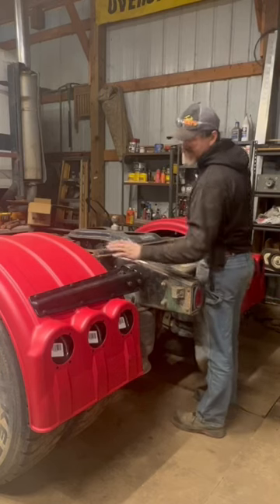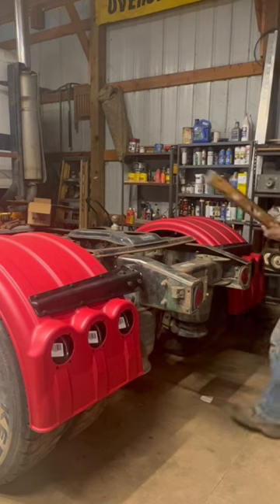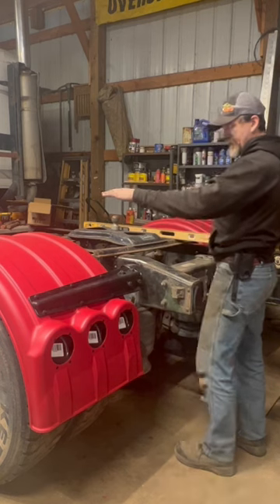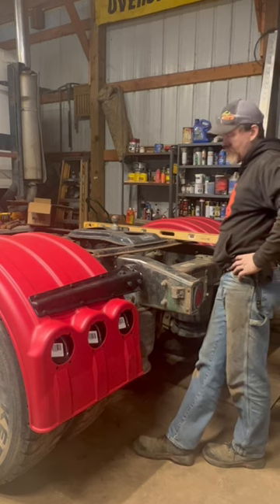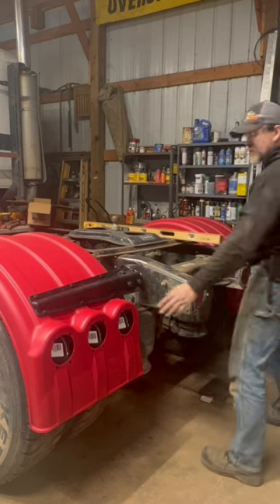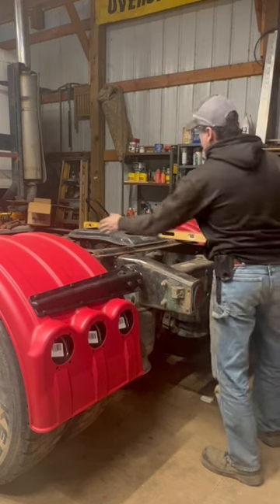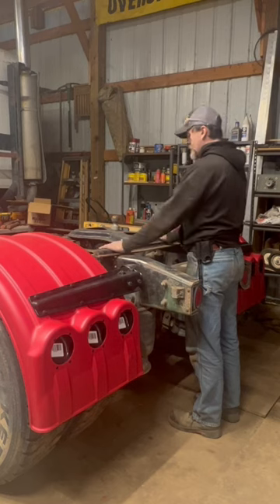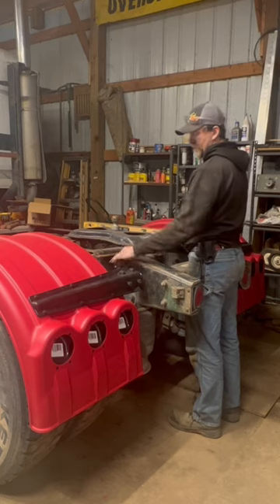How hard were they to install? Minimizer fenders are in!